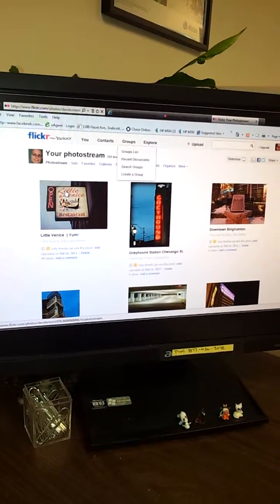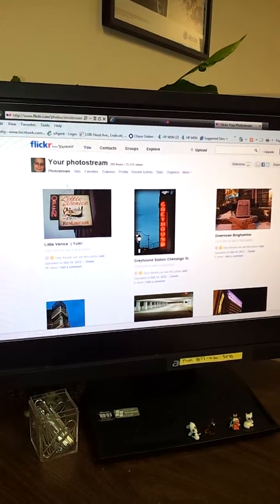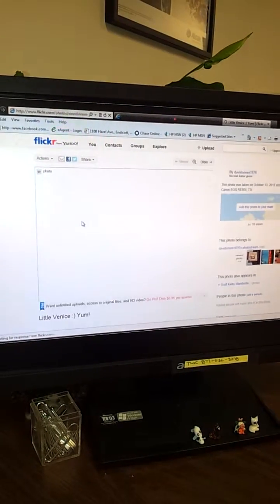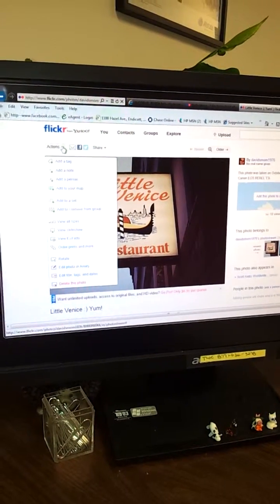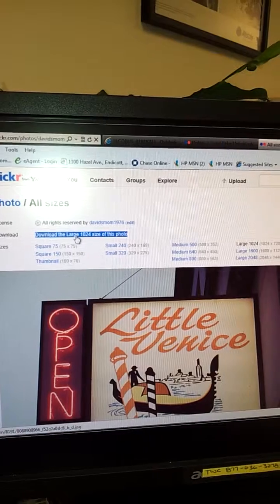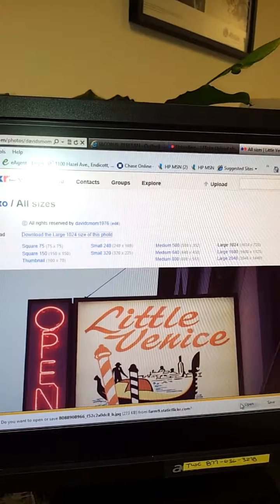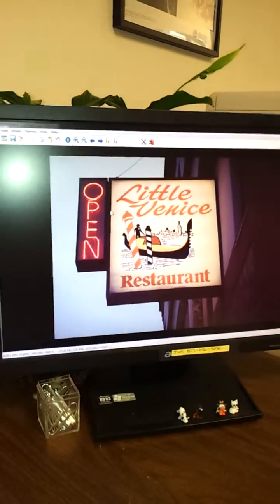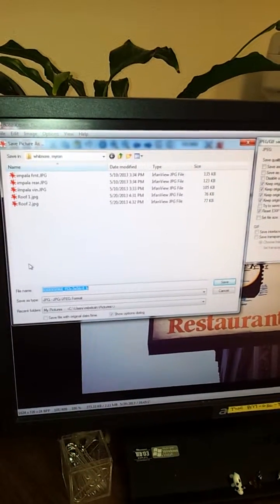Saving photos to your computer from Flickr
For Justine